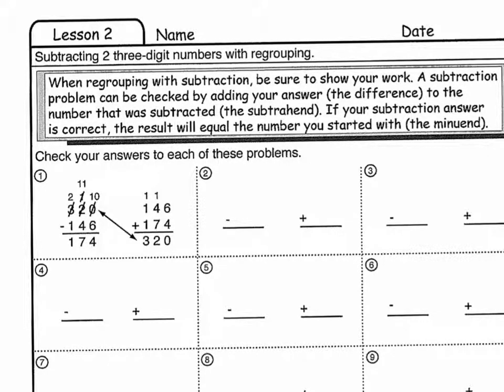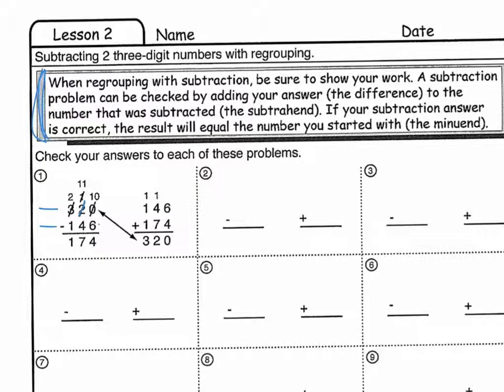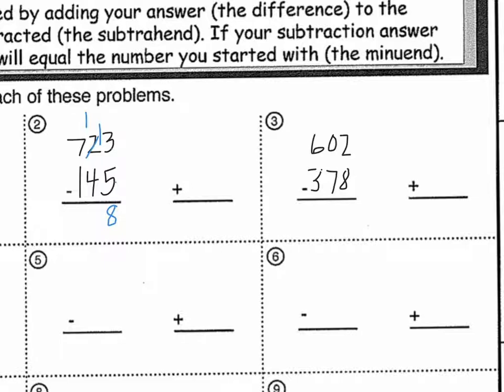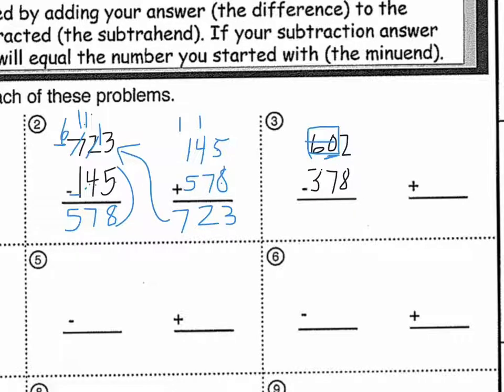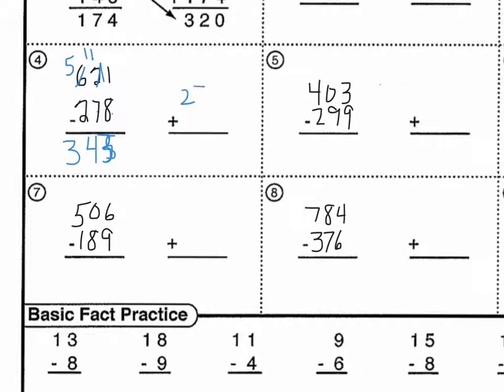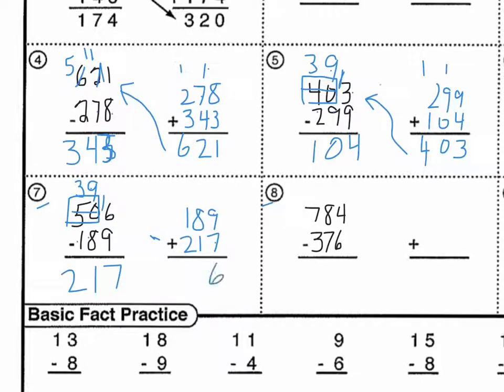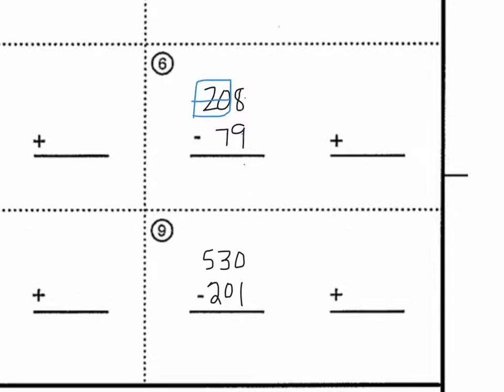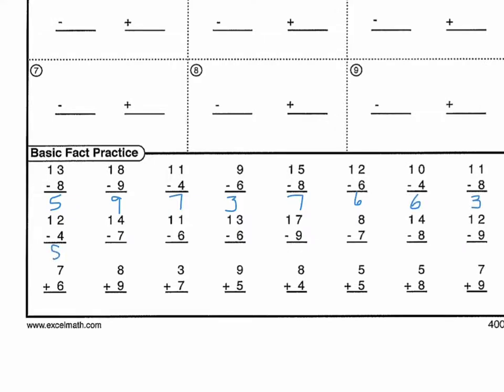Excel Math 4.2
3-digit subtraction tutorial.
FREE MATERIALS!